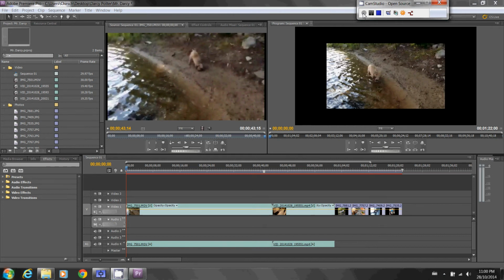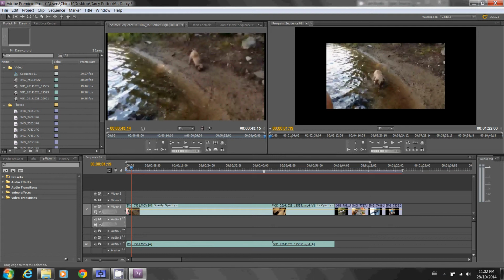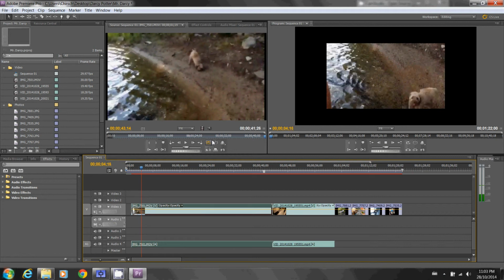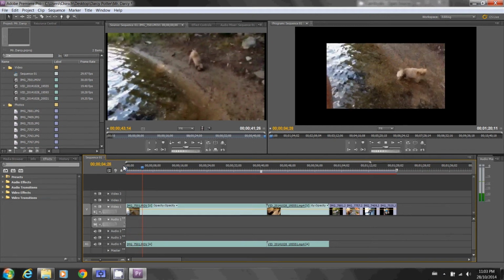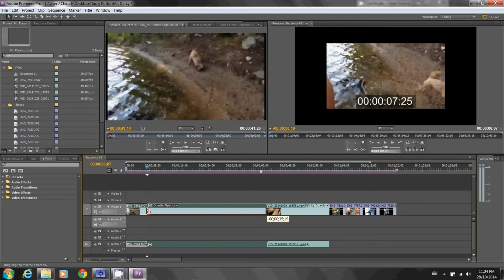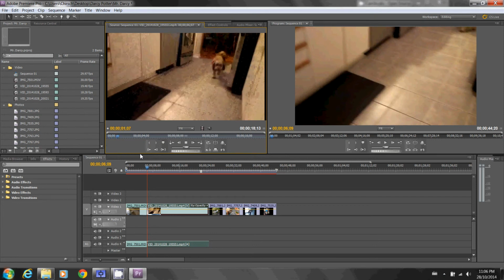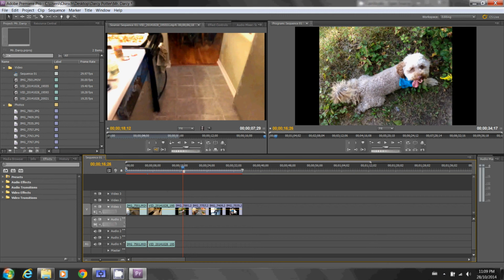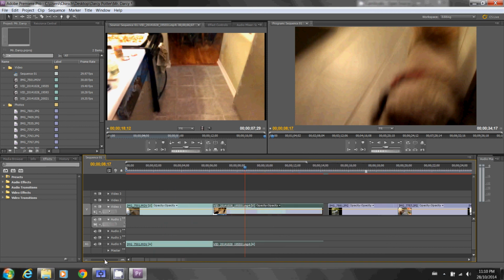4 Basic Edits